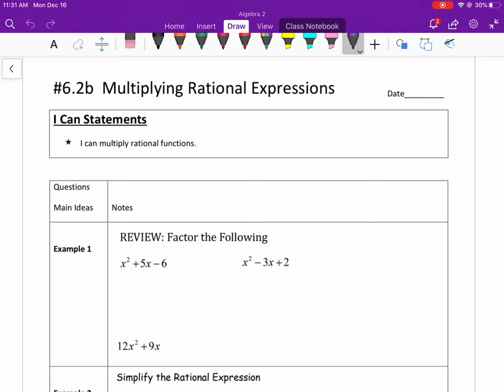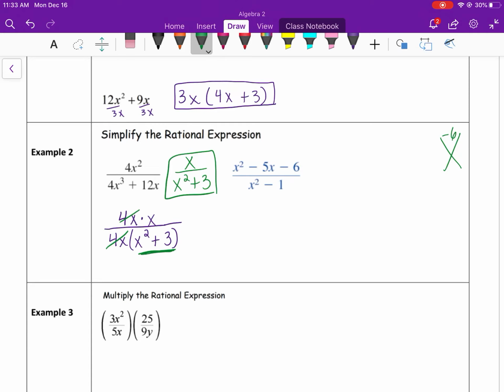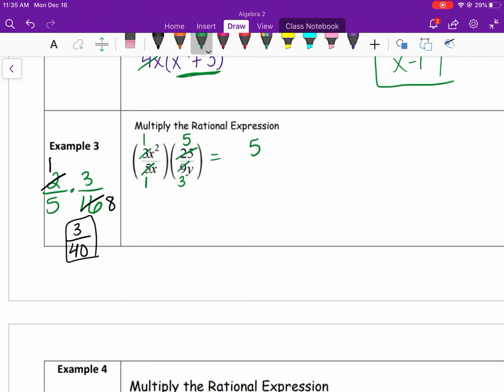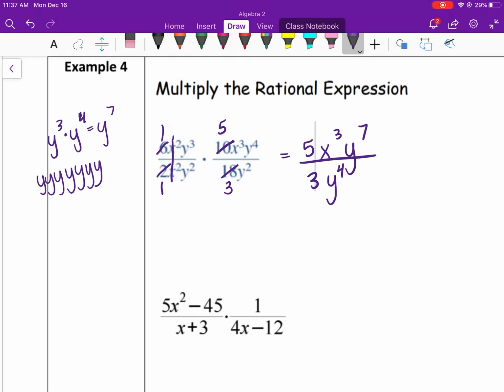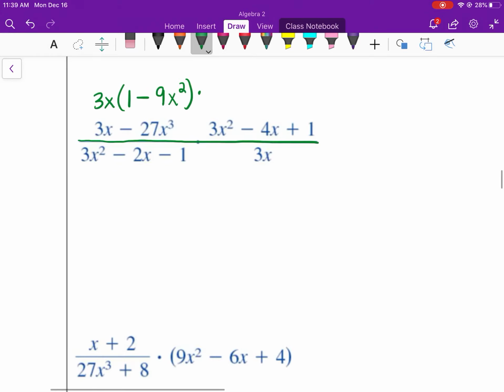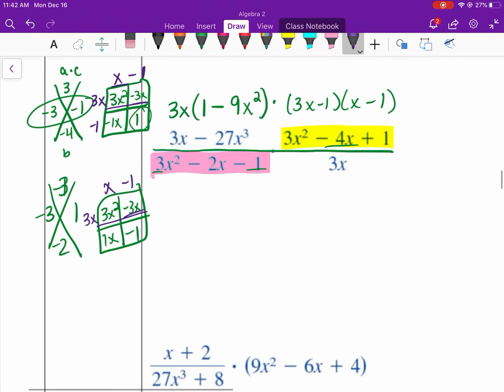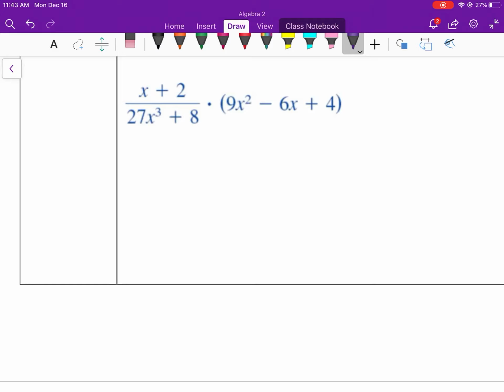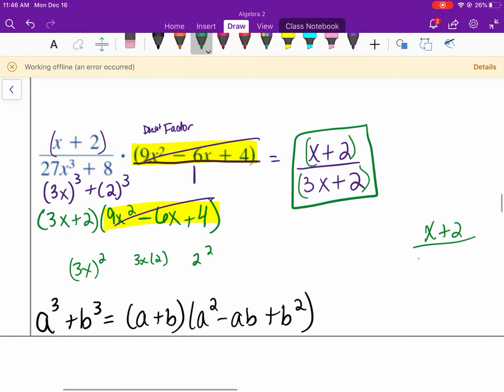6.2b Multiplying Rational Expressions